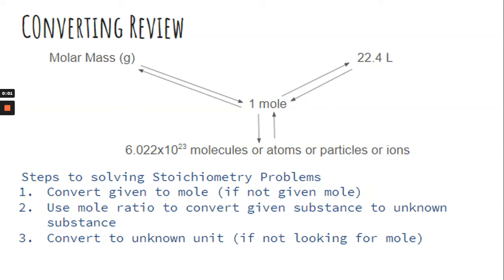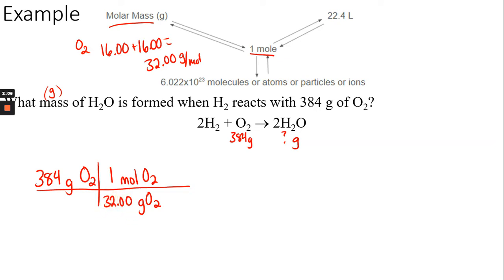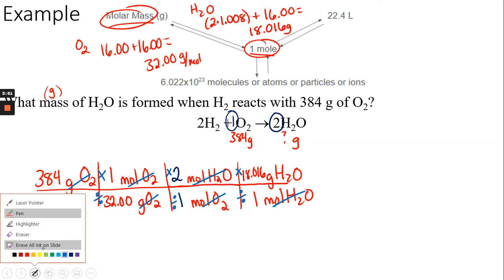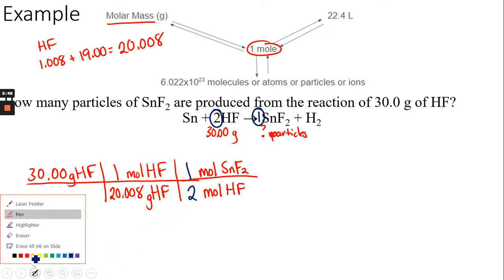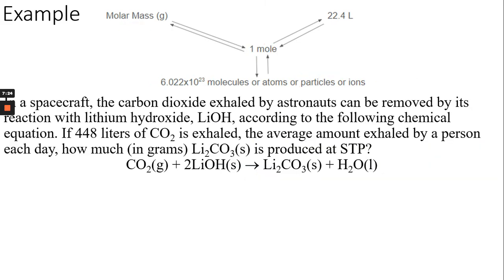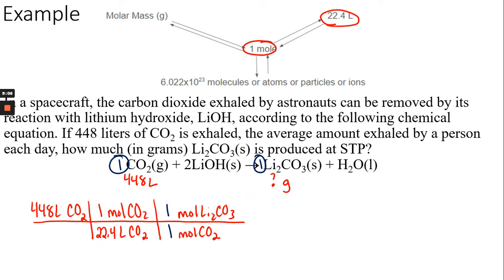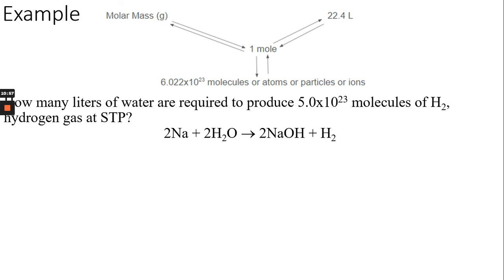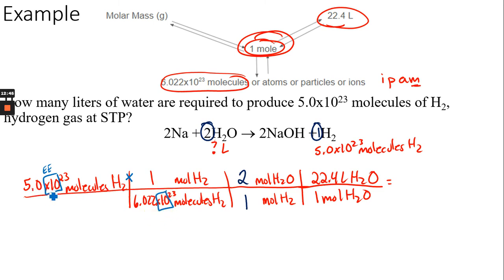Unit 5 Mixed Stoichiometry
Students will look at solving all different types of stoichiometry problems.